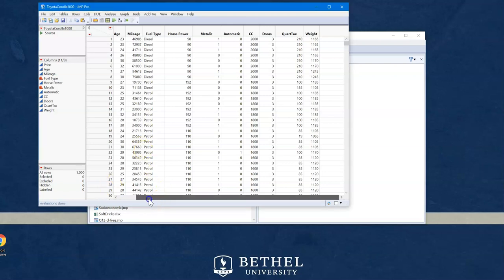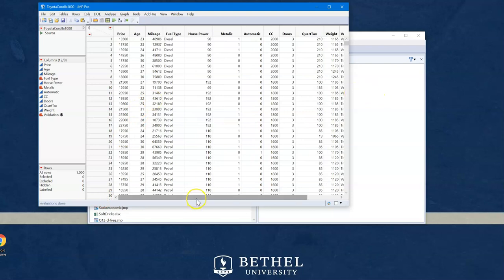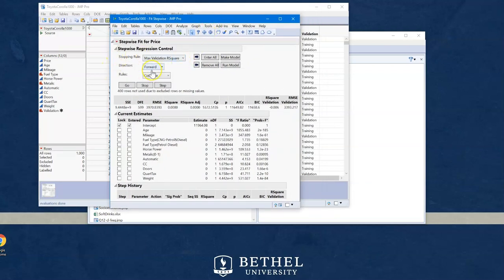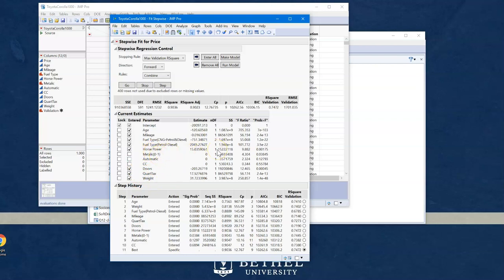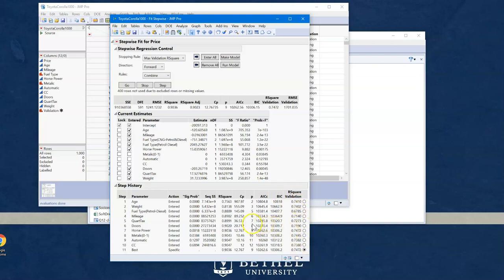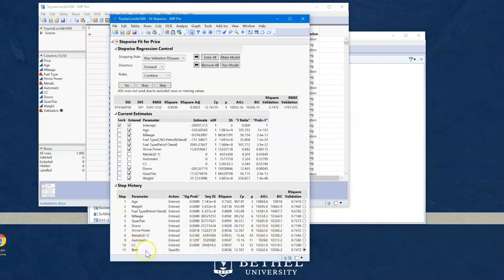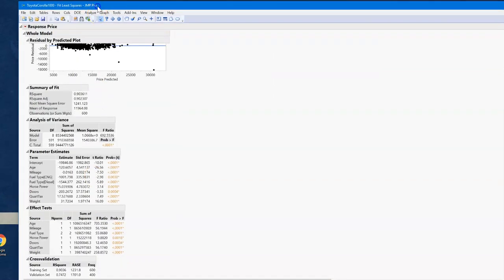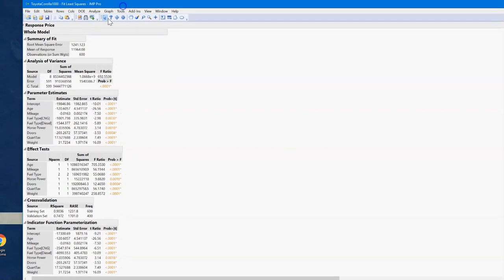Regression ForwardSelection JMP